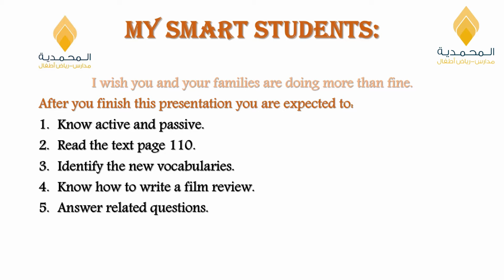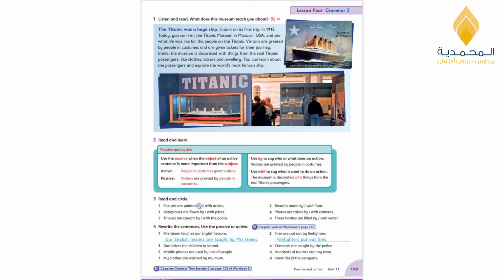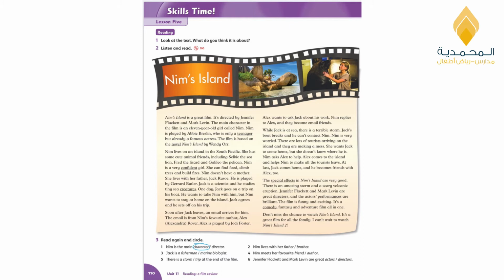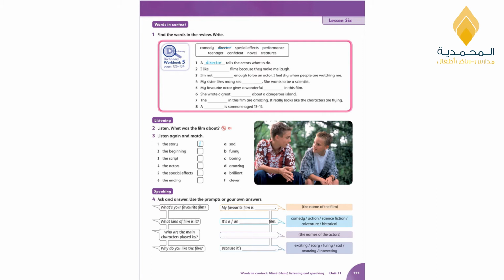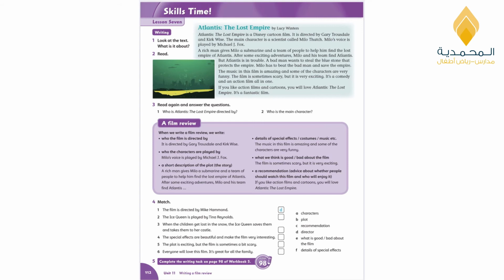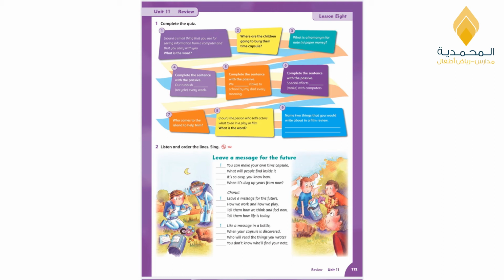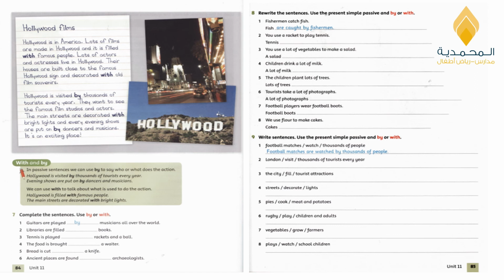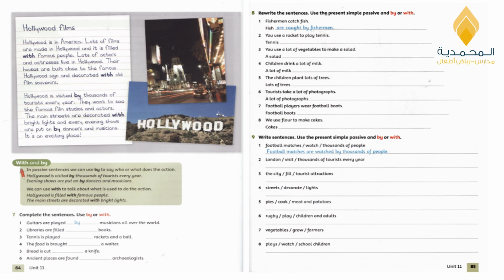Fifth grade, Fourth week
passive and active
Nim's island
text and vocabularies
how to write a film review
class book
work book
grammar book